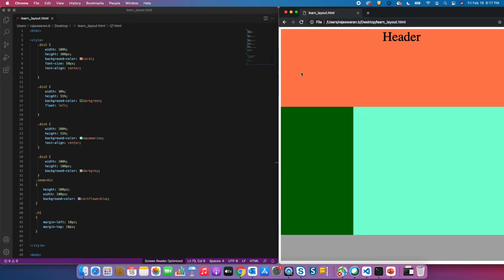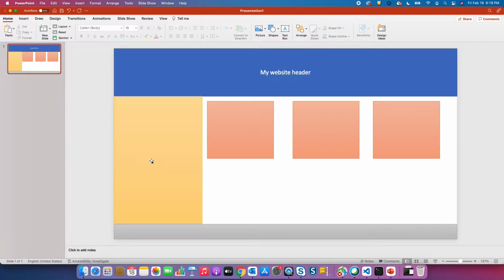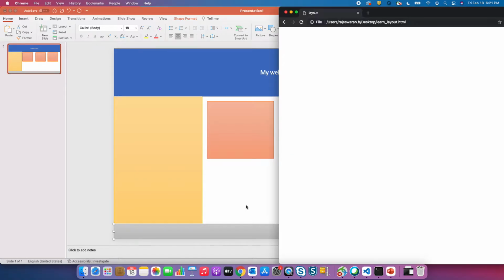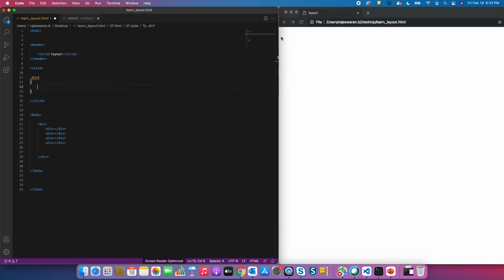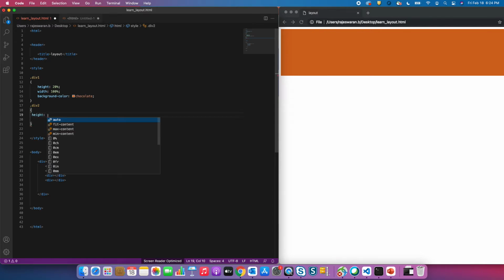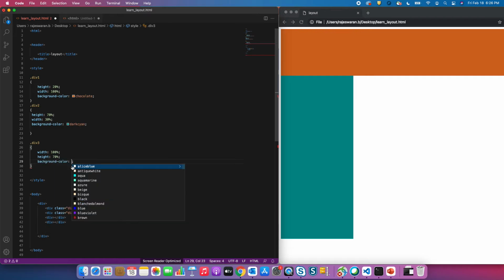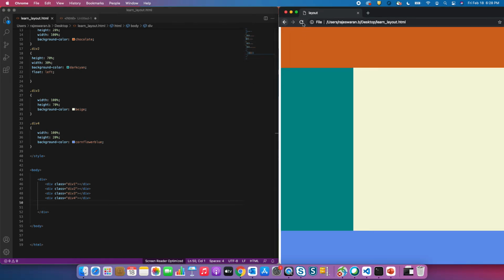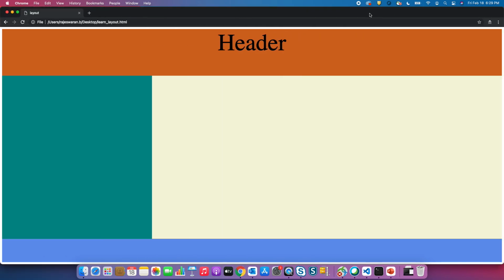HTML layout H2E Learning - Part 7